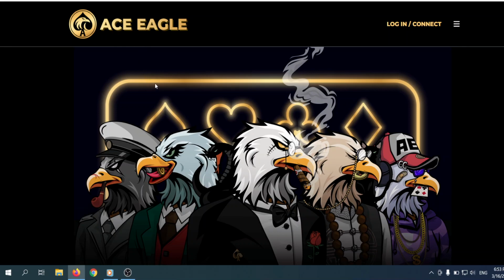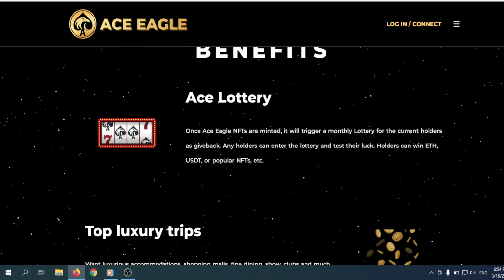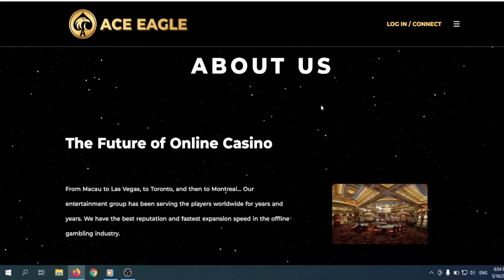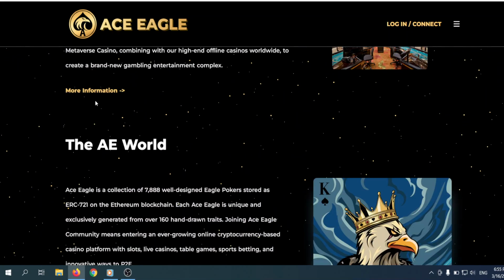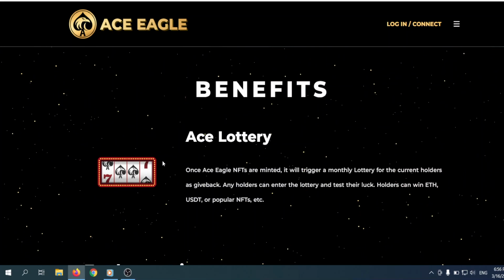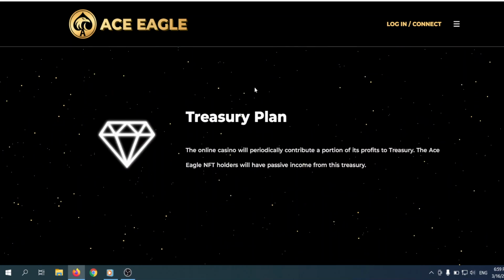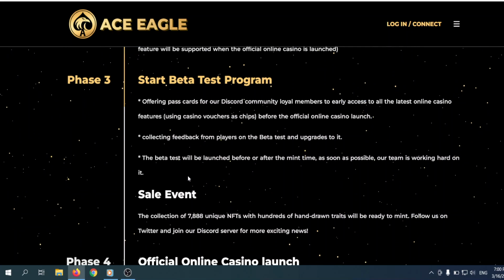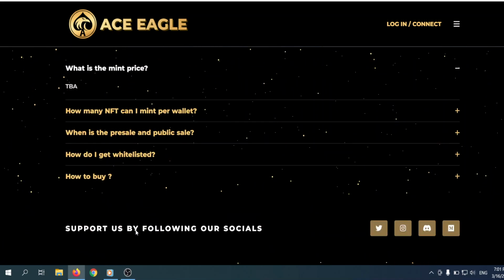ACE EAGLE IS A NEW 100X NFT PROJECT! MASSIVE PROFIT POTENTIAL! (CRYPTO NEWS AND NFTS TODAY)